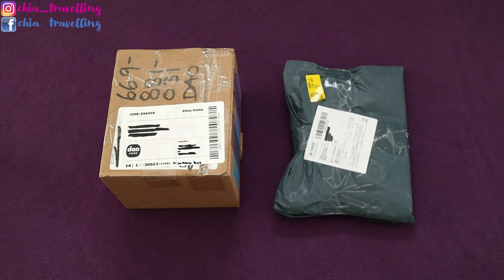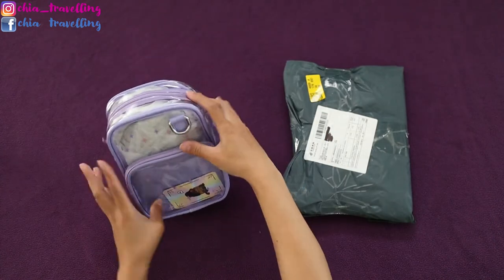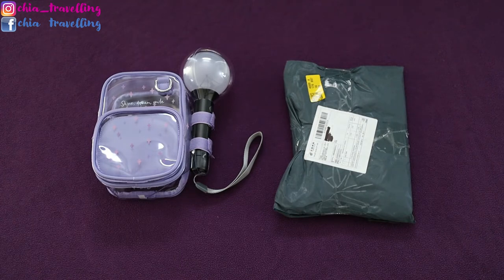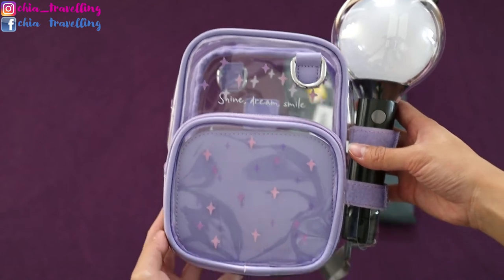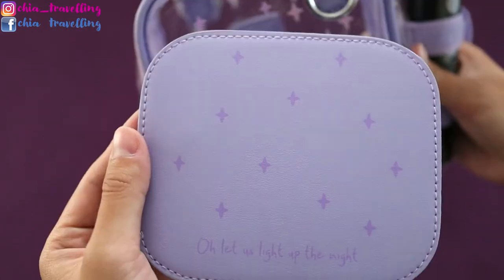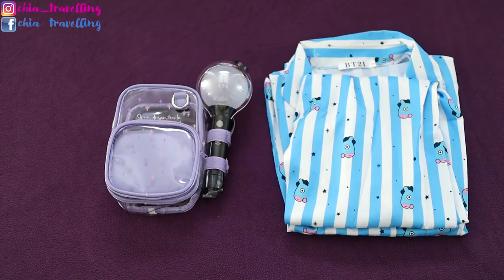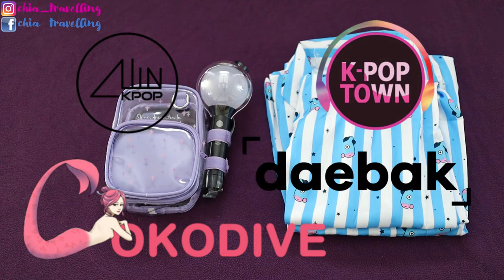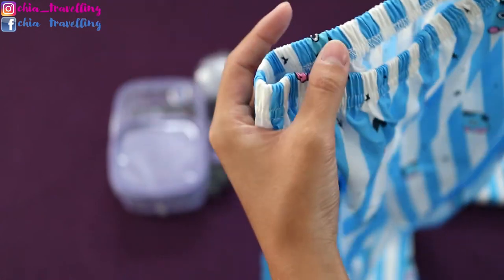[UNBOXING] Mikrokosmos Stadium Bag & BT21 Mang Pajamas | Chia Travelling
The Mikrokosmos Stadium Bag is made and sold by pin_pin_bungee on Instagram

↓ Find me on ↓
🌸 Instagram (personal): chia_travelling

Mikrokosmos by BTS
My Universe by Coldplay ft. BTS